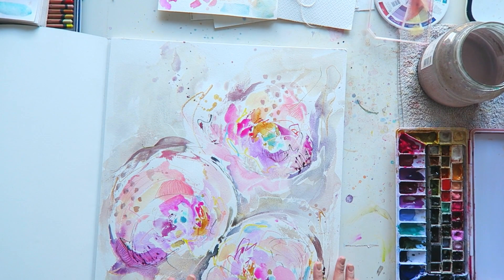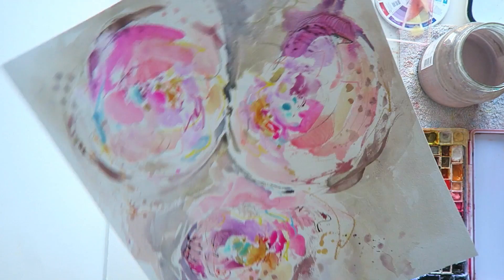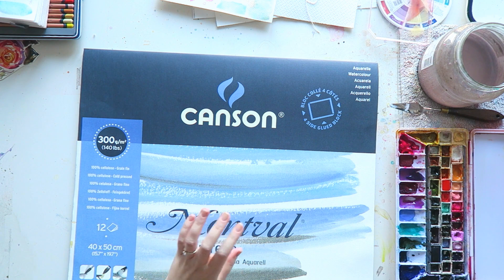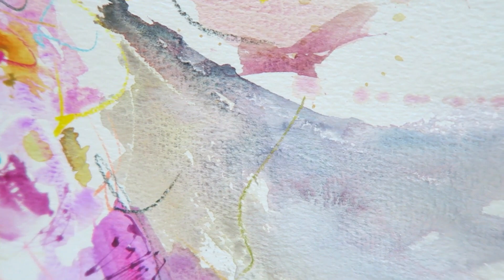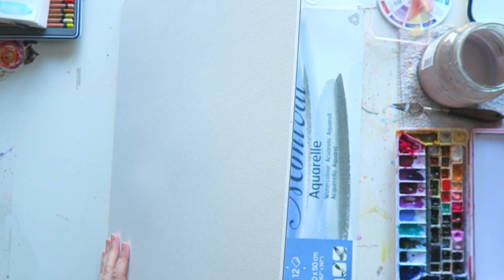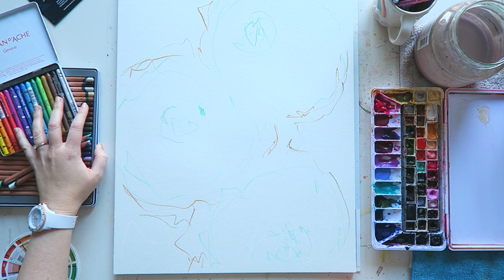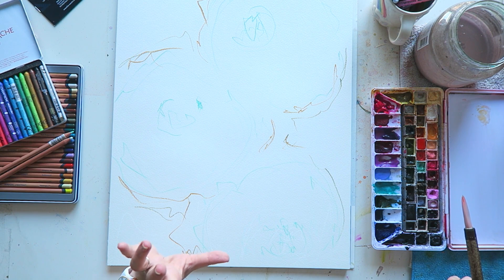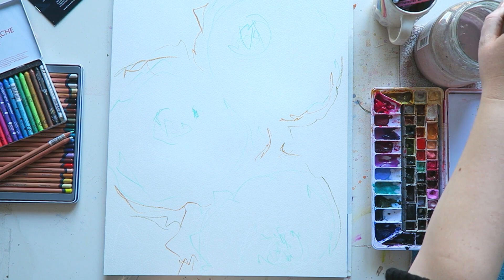Mistakes Watercolor Artists Make & How To Avoid Them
Hey everyone! Today's video is a paint along discussing common mistakes (in my opinion!) I have made and see others make painting flowers with watercolors in a loose style. Enjoy!

***Please know that art is subjective. What doesn't work for me may work for you and vice versa. What is not appealing to me may be exactly the effect you want, and vice versa.

Shown or mentioned in video-

Canson Montval Watercolor Paper-
Amazon US

Amazon US
Amazon UK

Amazon US

Jean Haines Atmospheric Flowers in Watercolors-

Turquoise green
Light Aqua
Amazon US

color wheel-

Large soft white synthetic
Tracy Lebenzon Handmade brushes-
Tracy offers flat rate international shipping.

Watercolor:
Lukas Naples Yellow Red
Holbein Bright Rose
Van Gogh Carmine
Daniel Smith Cascade Green

Canon G7X
photo-